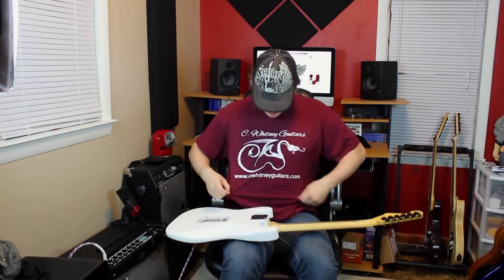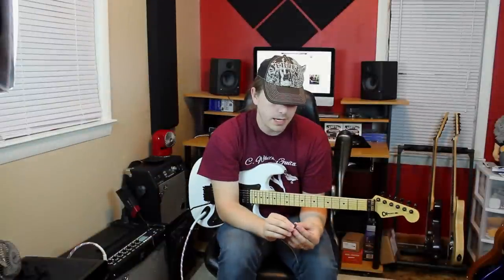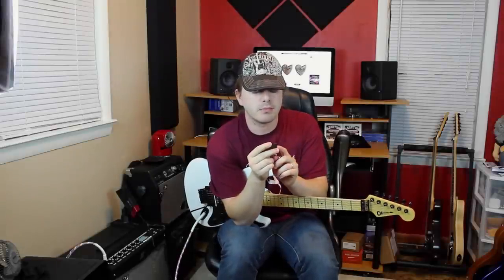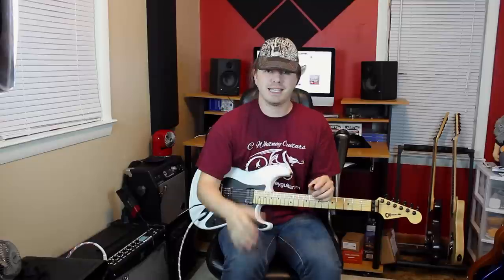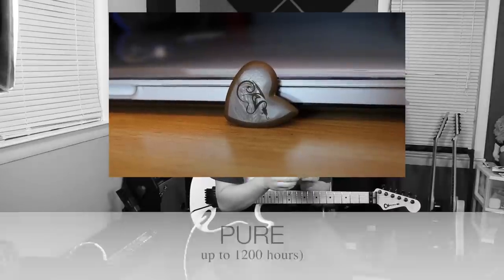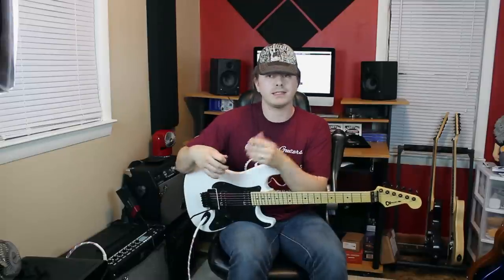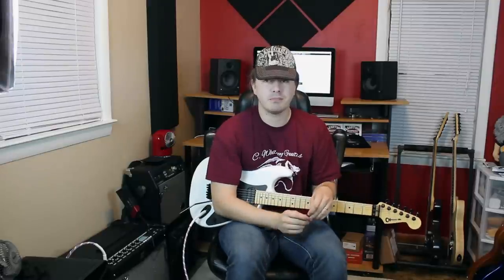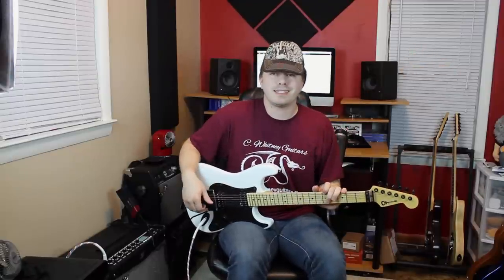Dragon's Heart Guitar Picks Demo/Review by Robert Baker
Hi guys when i first looked at these picks my first thought was i want to try these ! Super cool picks with a unique design i think you guys will love them.

SKYPE LESSONS

ASK FM